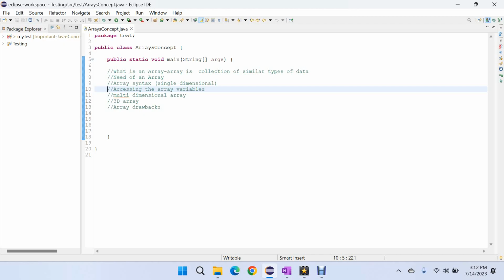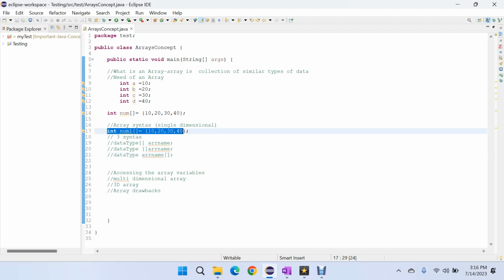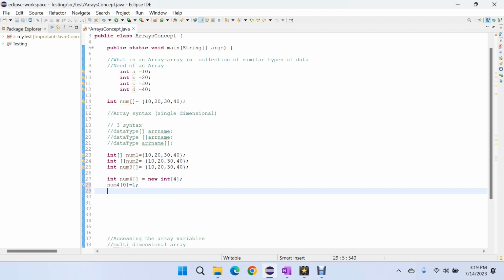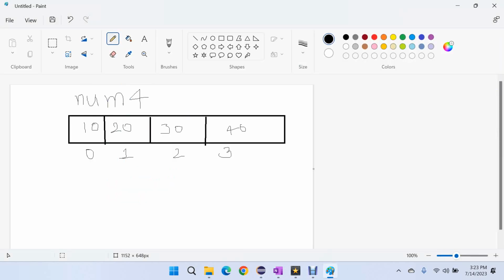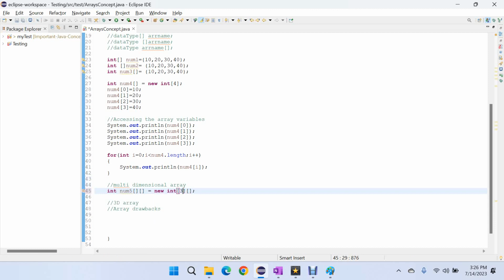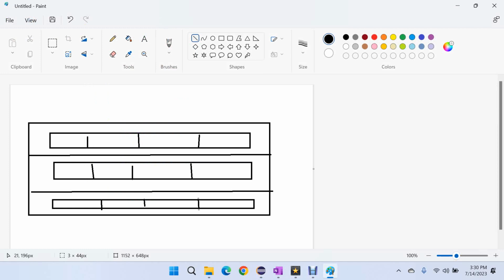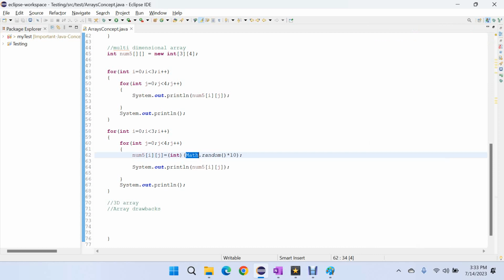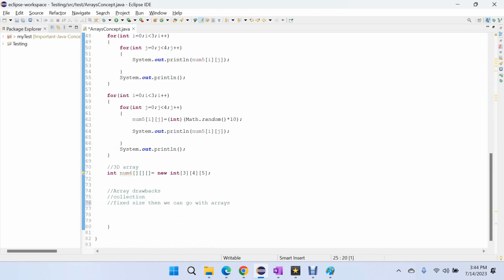Arrays in JAVA | JAVA Basics | Core Java